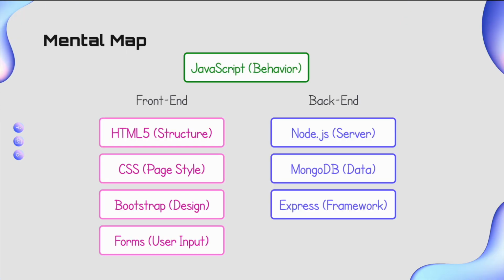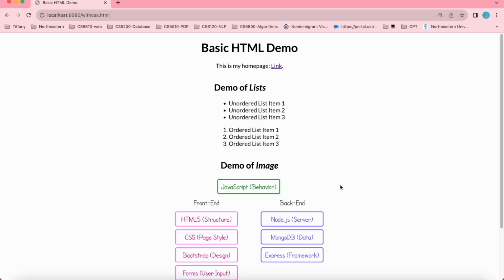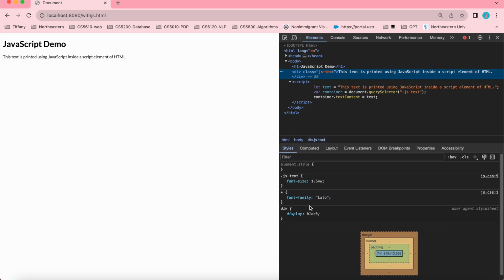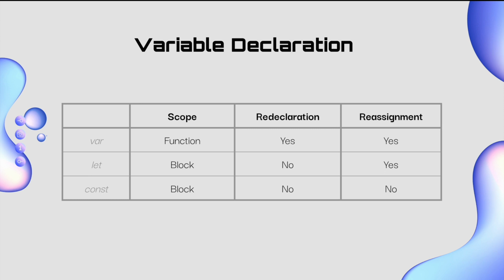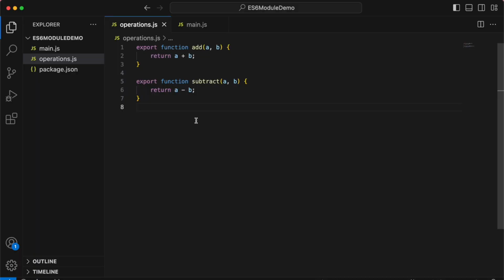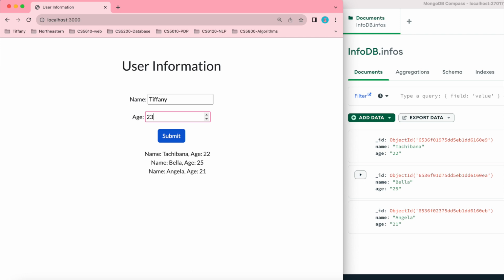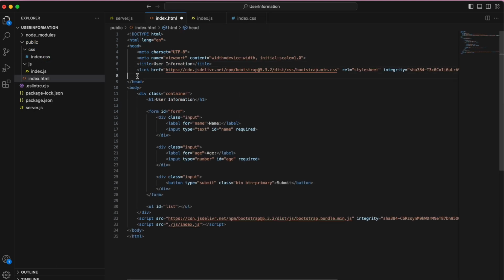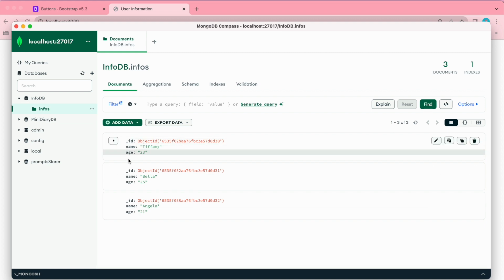CS5610 Midterm Evaluation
A video explaining web development concepts.